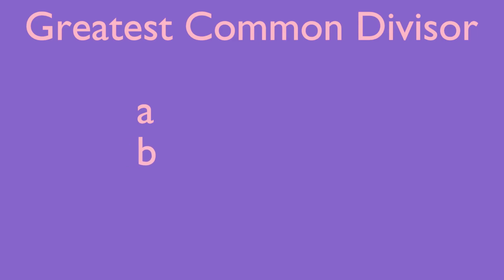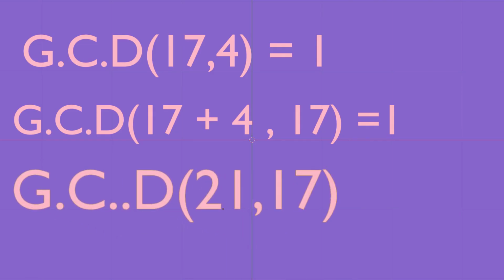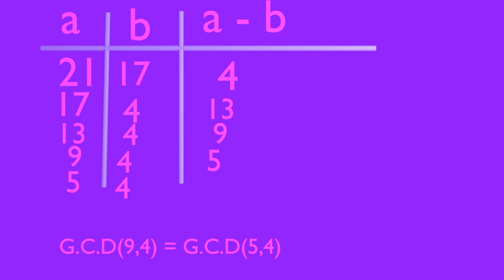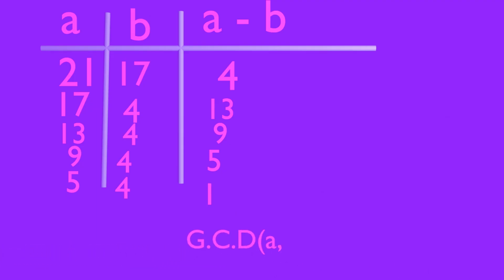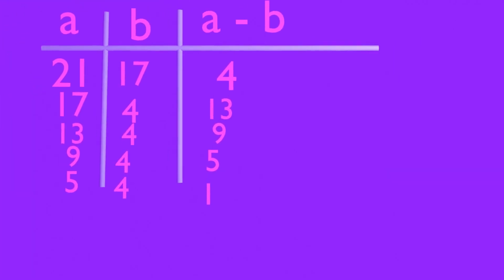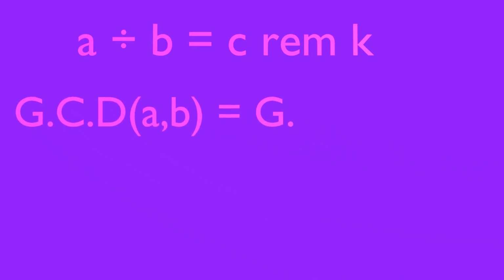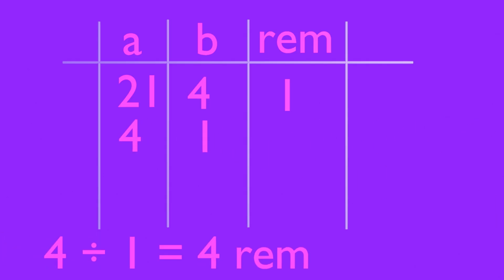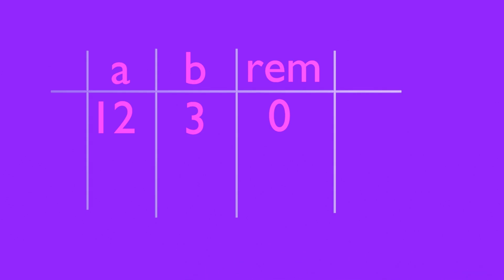Rediscovering Euclids Algorithm for gettting G.C.D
So we rediscover a easier way of calculating the G.C.D